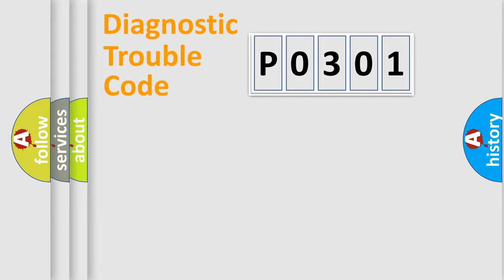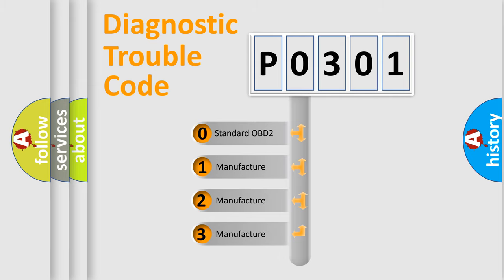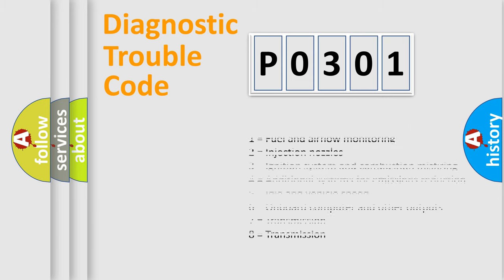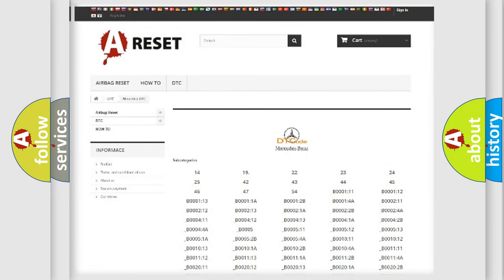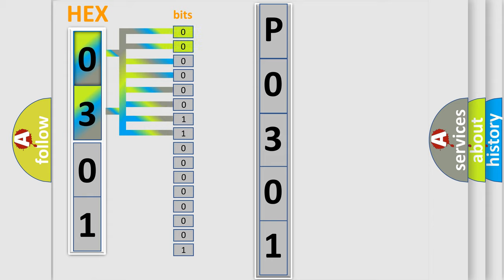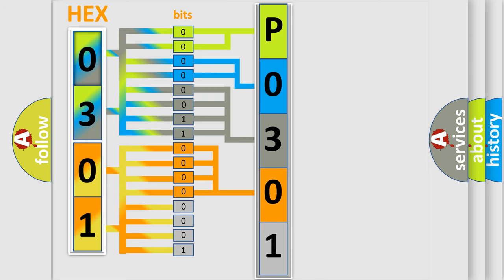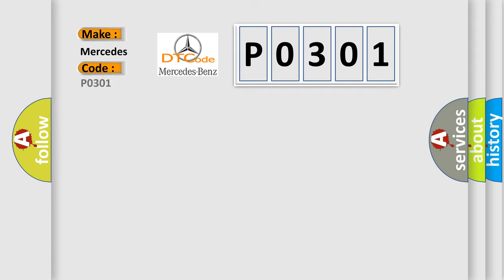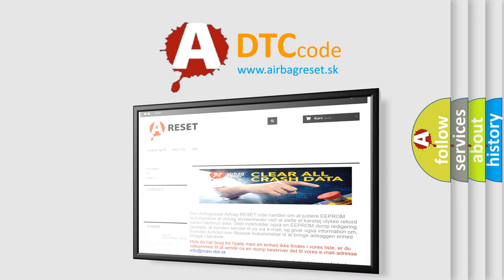DTC Mercedes-Benz P0301 Short Explanation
Contents:
0:21 Basic DTC analysis according to OBD2 protocol standard.
1:48 Insight into programming
2:58 A diagnostically understandable description of the Diagnostic Trouble Code
3:05 Basic error definition

Make
Mercedes Benz
Code
P0301
Definition
Pts Parktronics Front Display 1 Internal
Cause
Park Assist Display